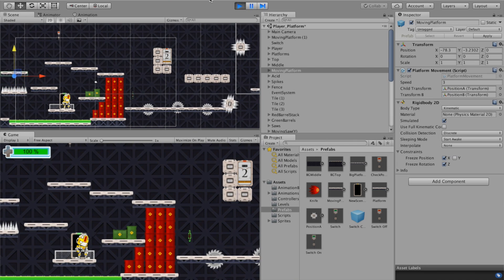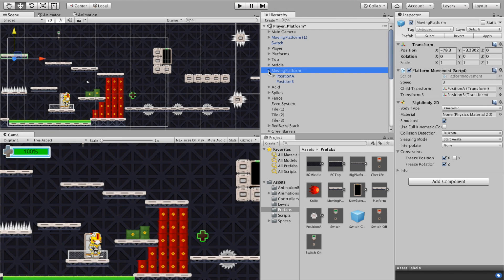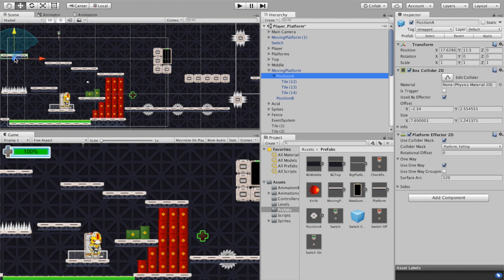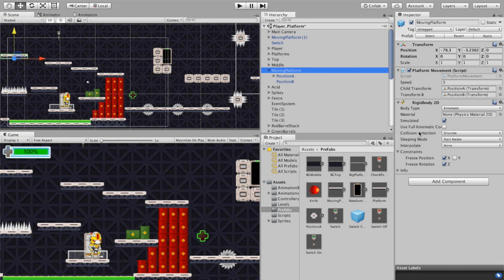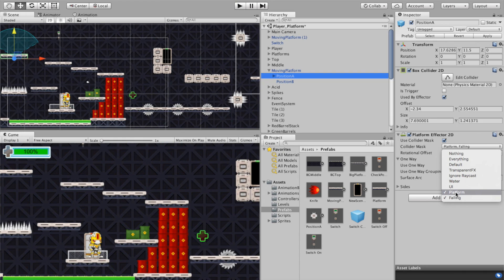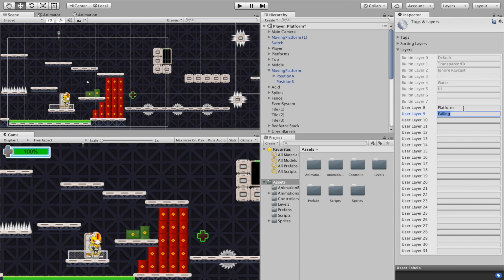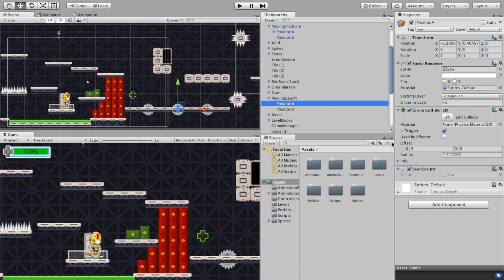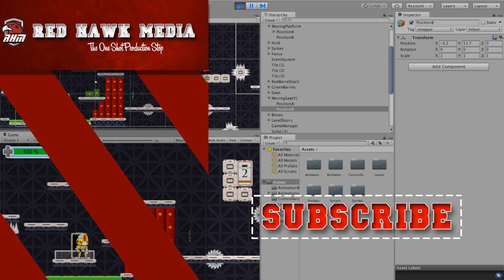2D Platform Game: Unity -- Moving Platforms -- 11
Create a moving platform that works.